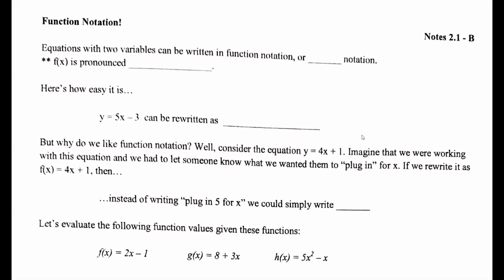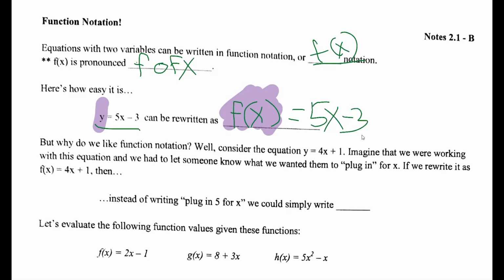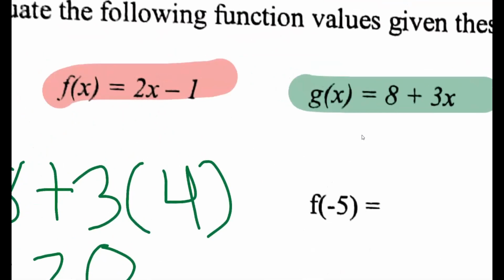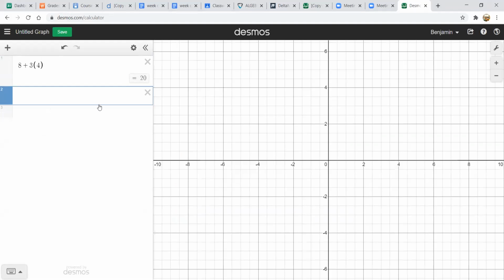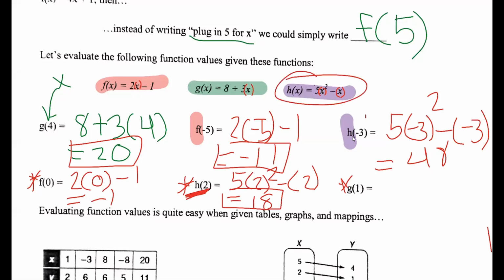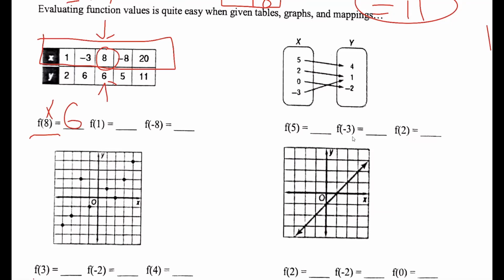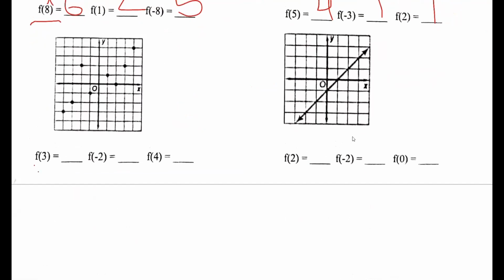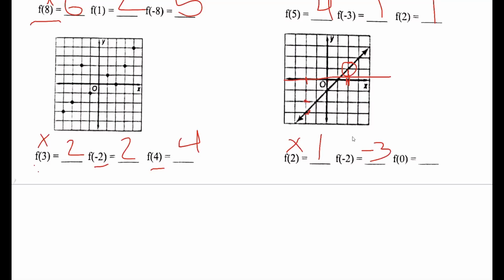Function Notation Notes